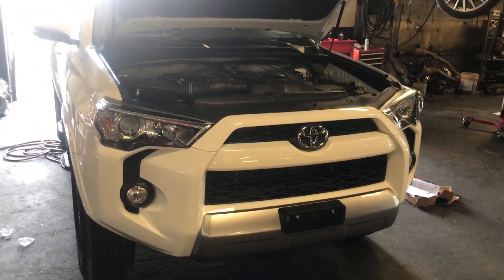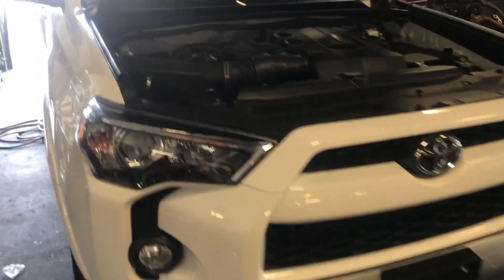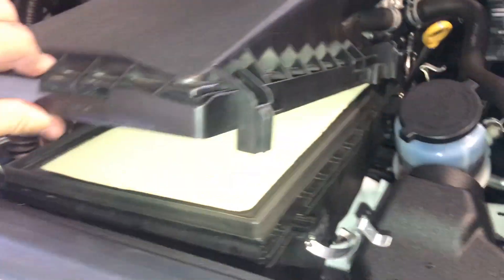How To Change Engine Air Filter 2017-2019 Toyota 4Runner TRD Pro 2018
Here is a link to a great deal on both the Engine Air Filter and the Cabin Air Filter